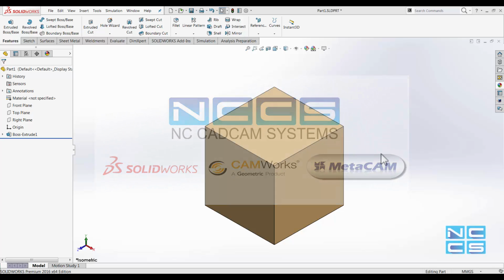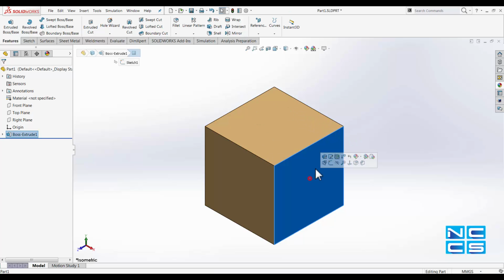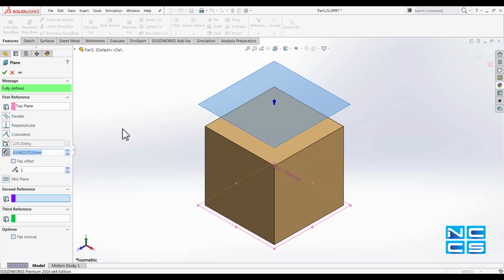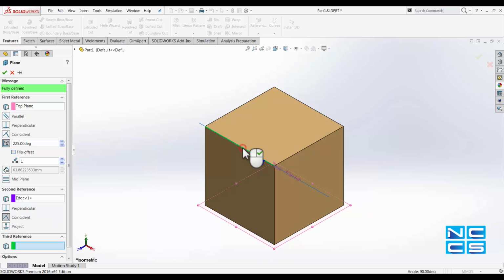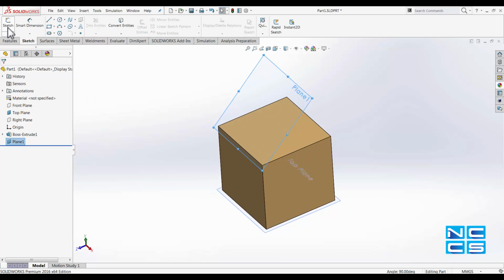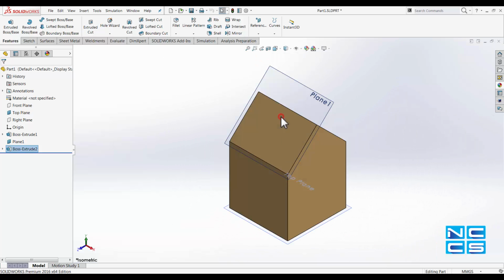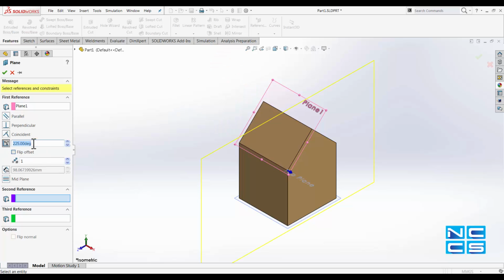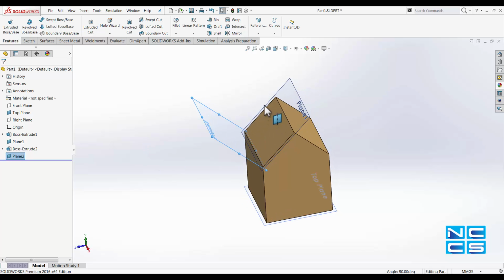SOLIDWORKS Video - Shortcut in creating Reference Plane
Here is a video on creating reference plane by holding down "CTRL" and drag.
This is particularly useful when many planes are needed and they are often referenced off one another.